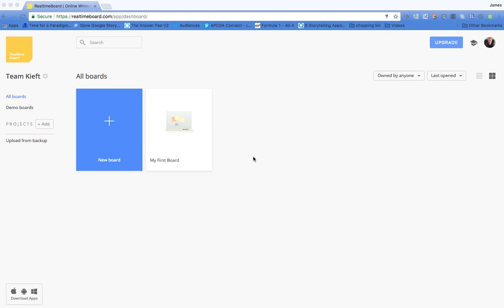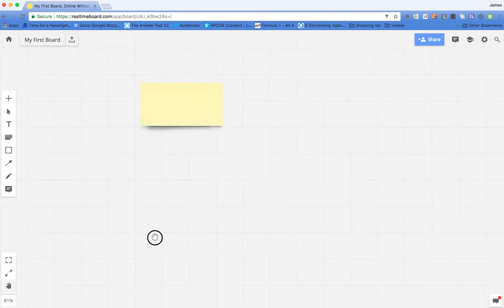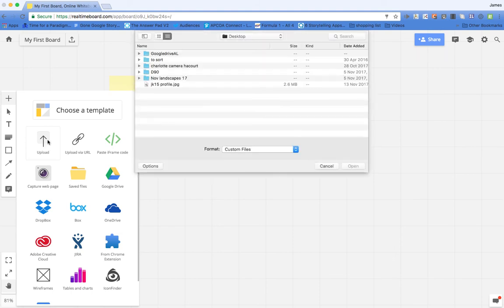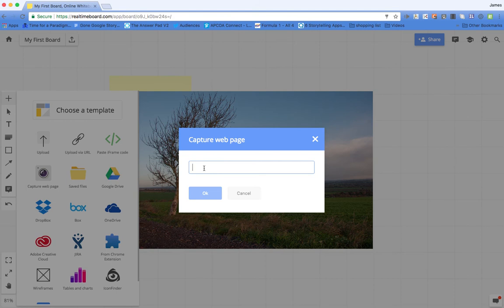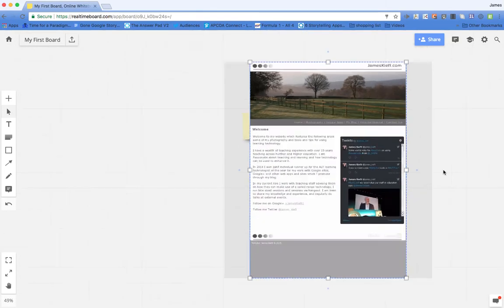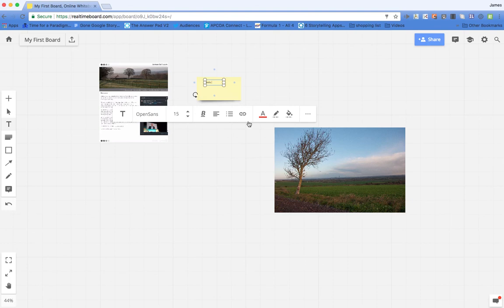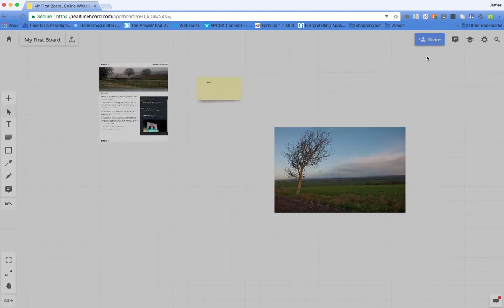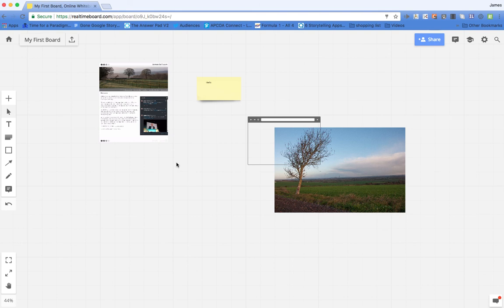Walk through guide to Realtime Board (Miro)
In this video I look a Realtime Board